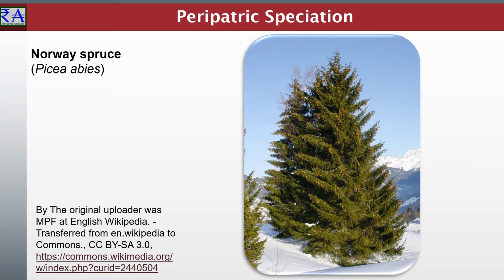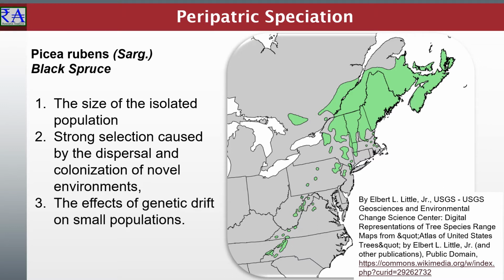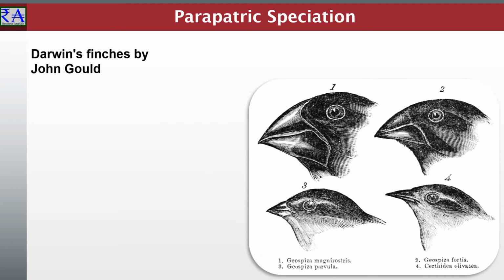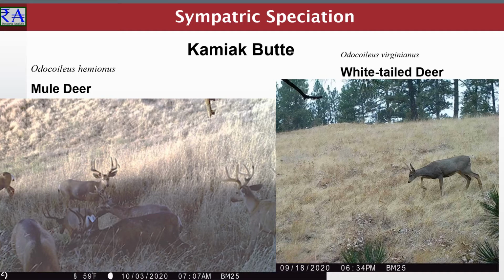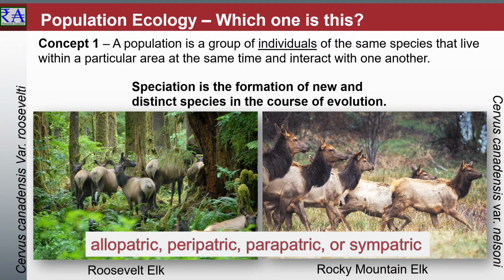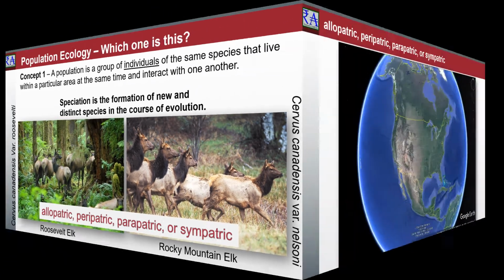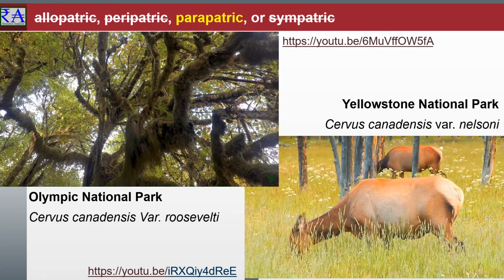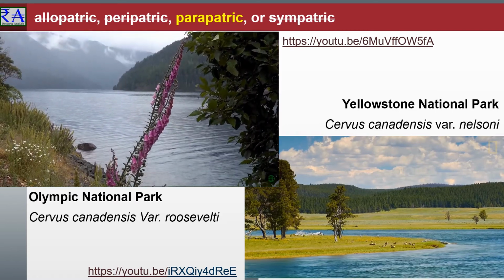Population Ecology Definitions: Speciation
Focusing on adaptations, physiological ecology is concerned with the responses of individual organisms to temperature, moisture, light, and other environmental conditions. Closely associated with population and evolutionary ecology is community ecology, which deals with the physical and biological structure of communities and community development.
To launch inquiries, we investigate population genetics. Population ecology is evolutionary ecology that deals with the role of natural selection in physical and behavioral adaptations and speciation.